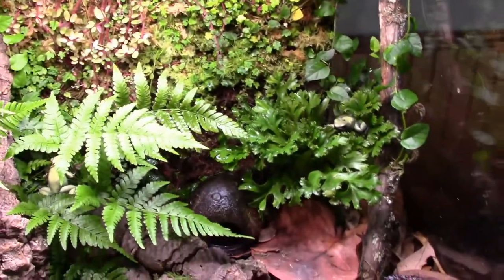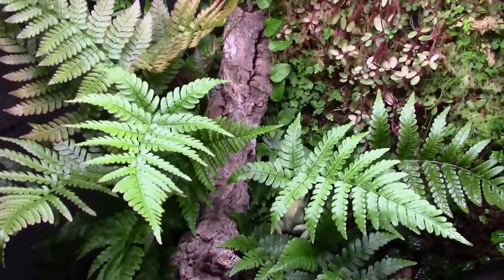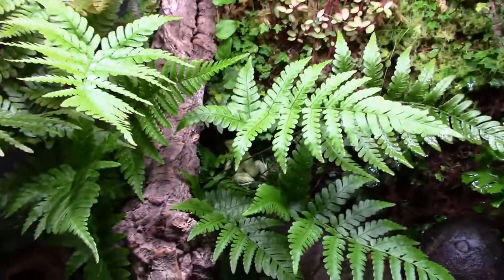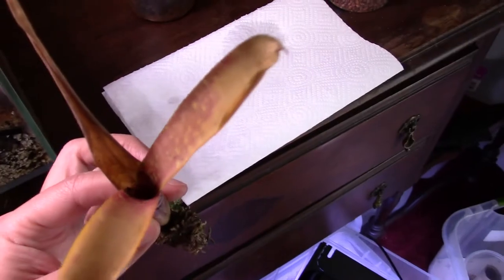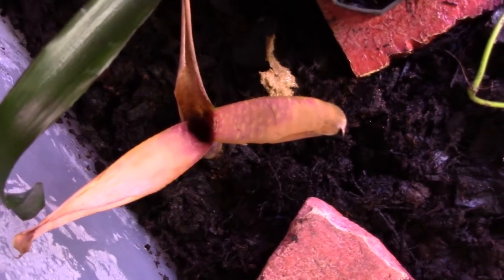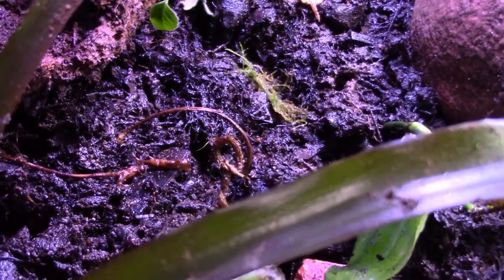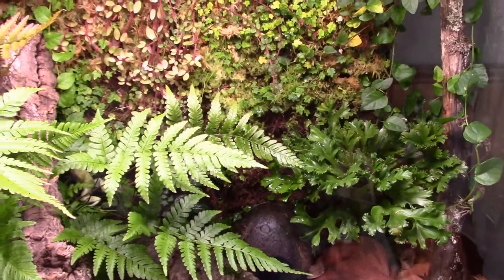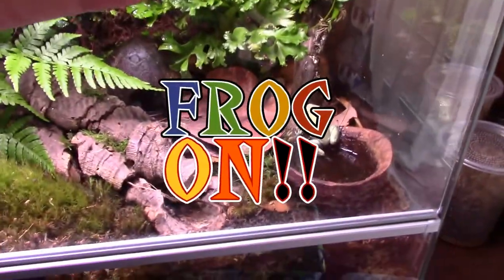New Bromeliads?!? Vote now where I should place them!!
So my old bromeliad isnt doing so well, it has been removed. I'm getting two brand new ones and I want your help deciding where to put one of them! Sound off in the comments!!!